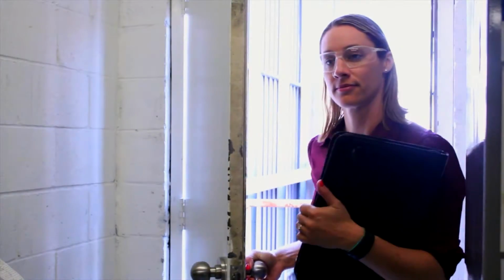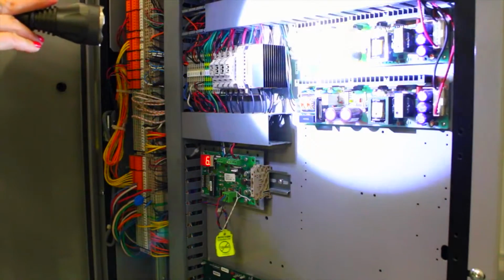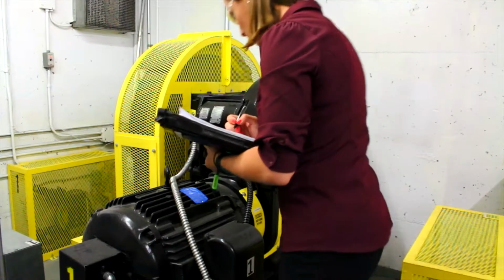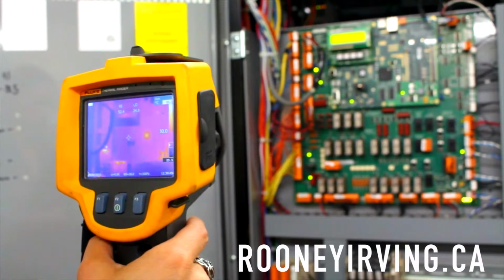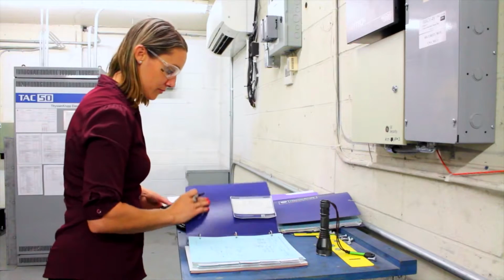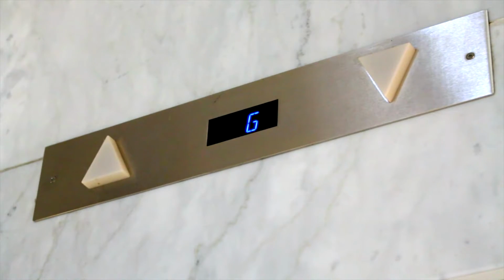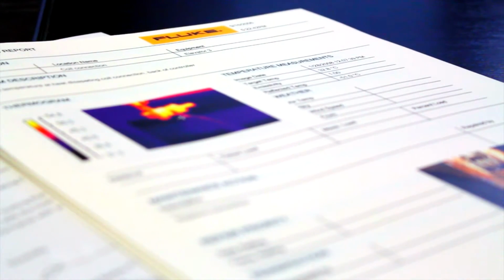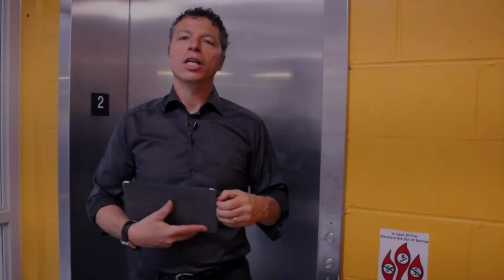Rooney Irving & Associates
Elevator inspection process.